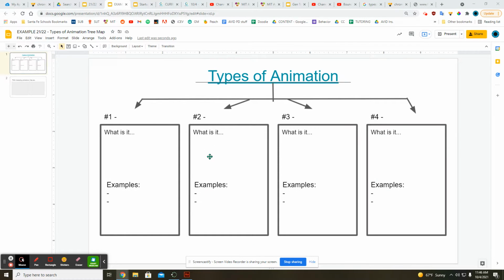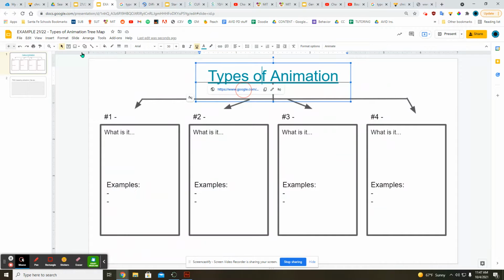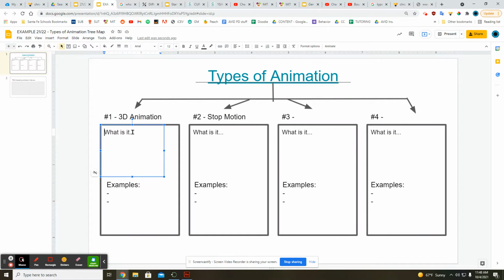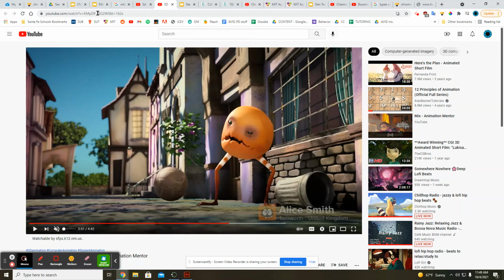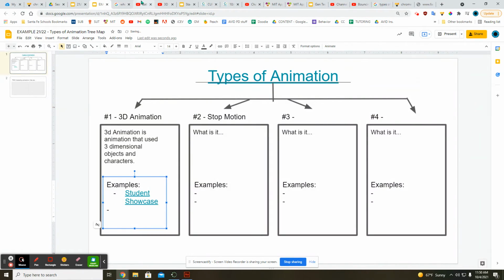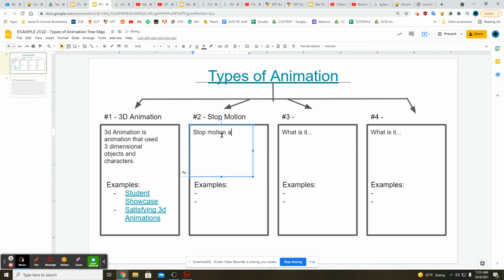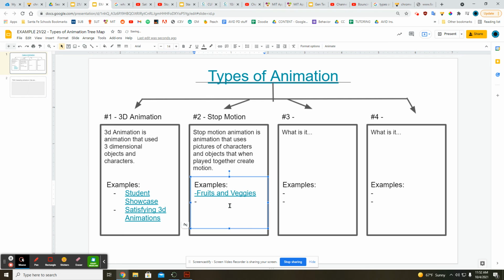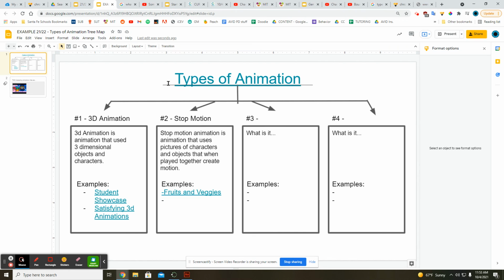10/4 - Types of Animations